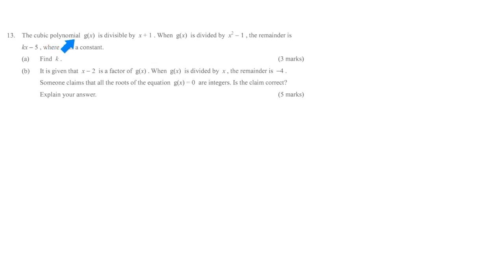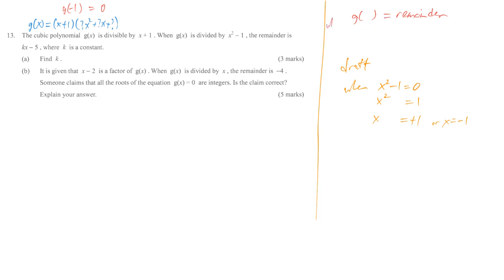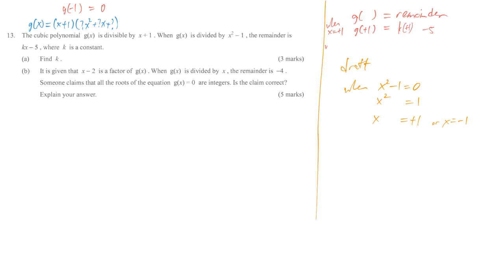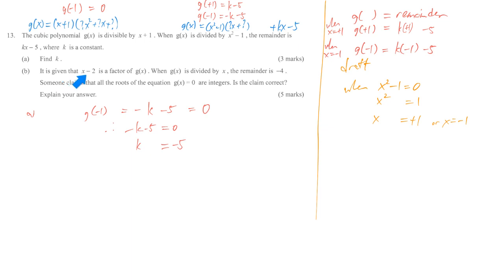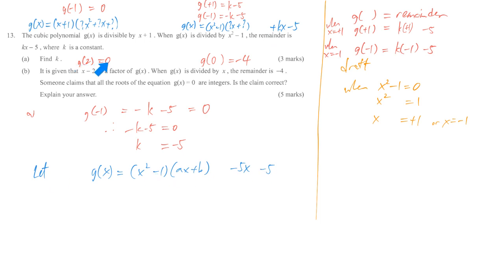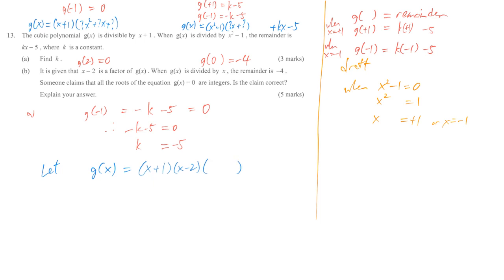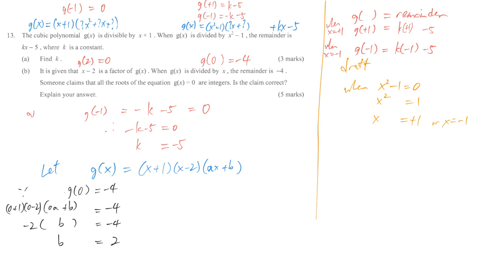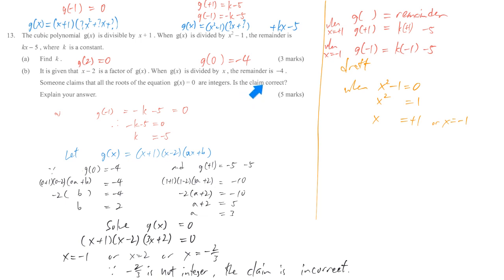DSE maths Canotta Mock 2021 Medium paper1 #13 more about polynomial